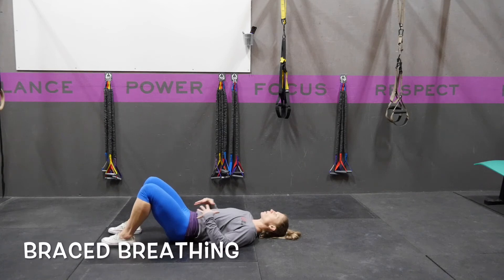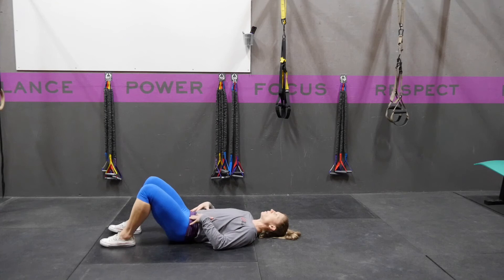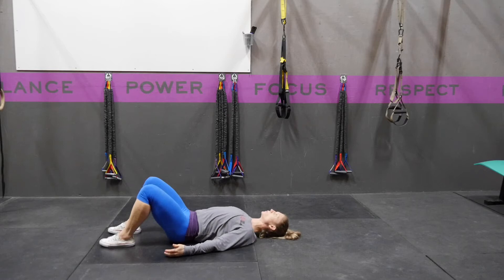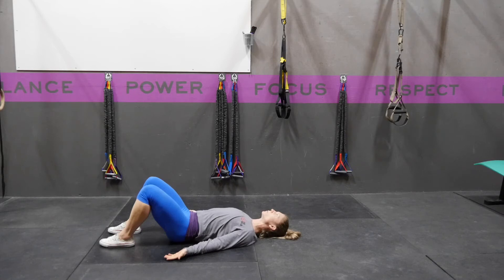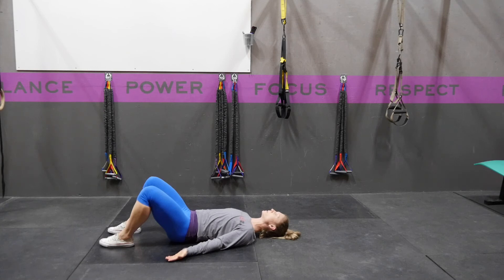Braced Breathing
Braced Breathing directions and demo